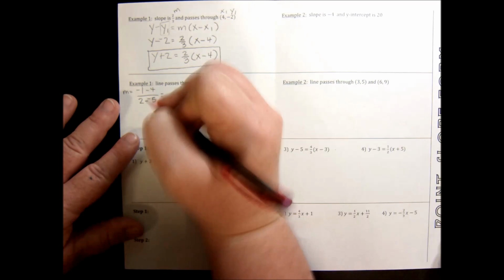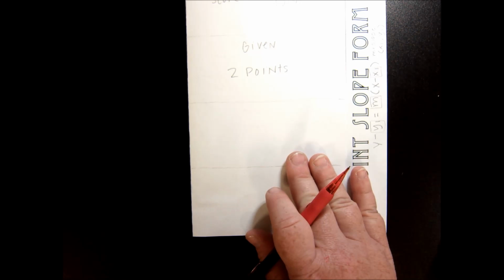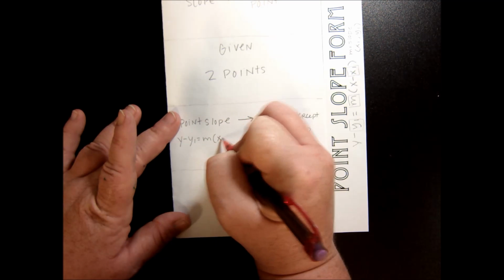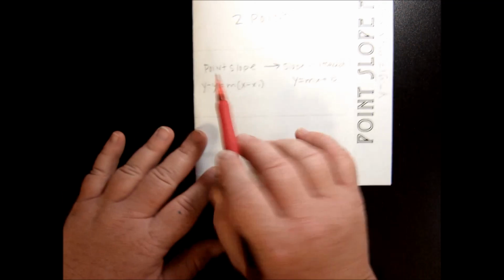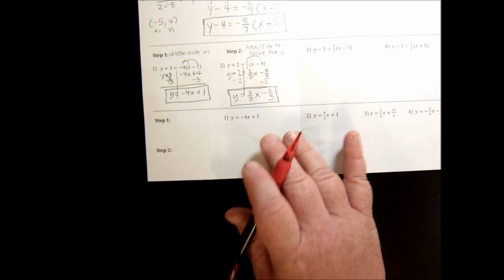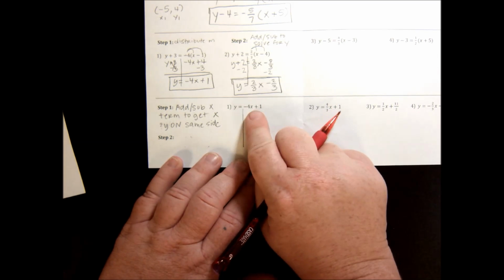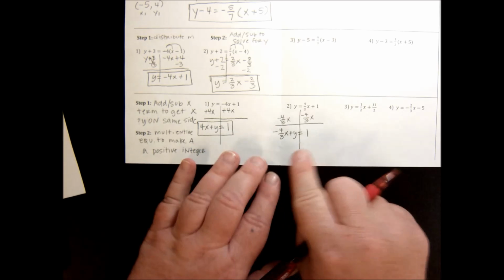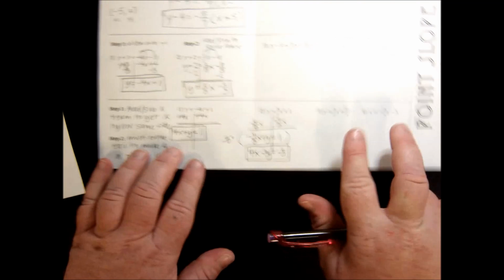Point Slope Form